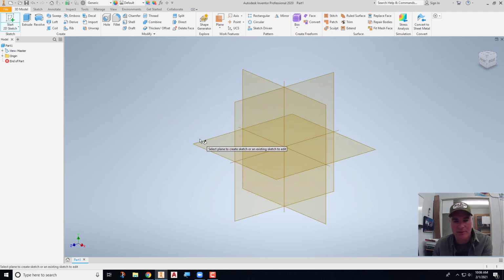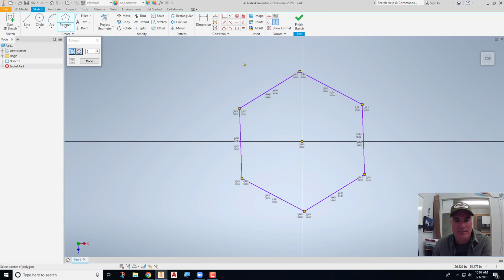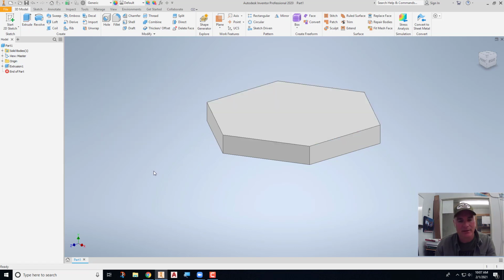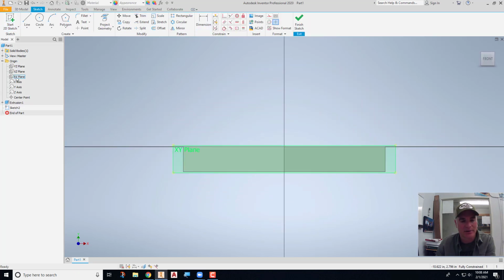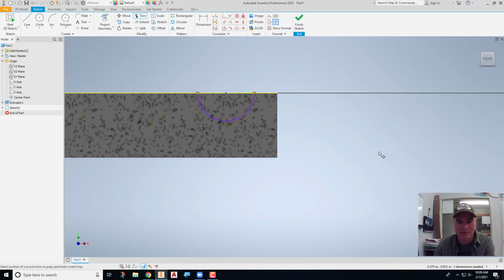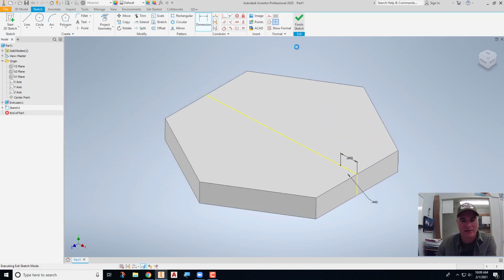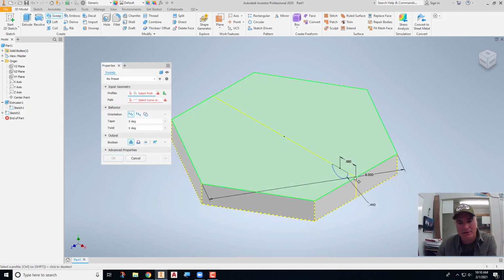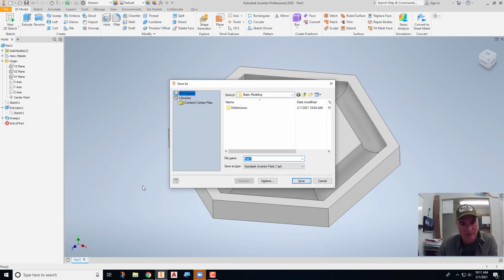Simple Sweep using Autodesk Inventor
This video demonstrates how to complete a simple sweep using Autodesk Inventor.